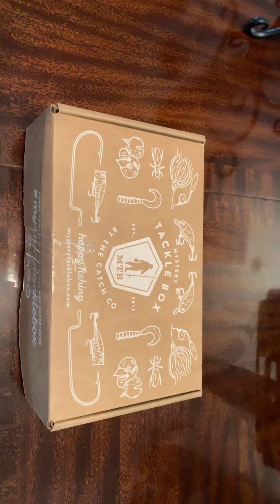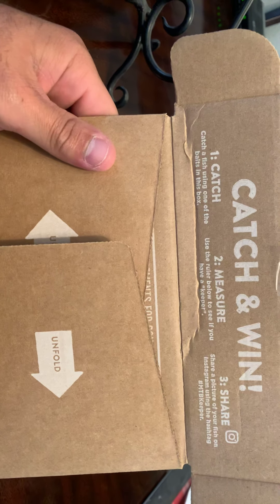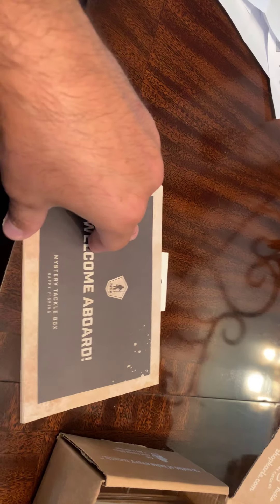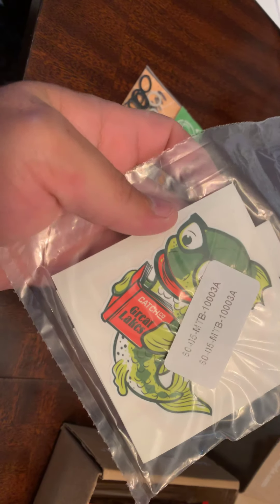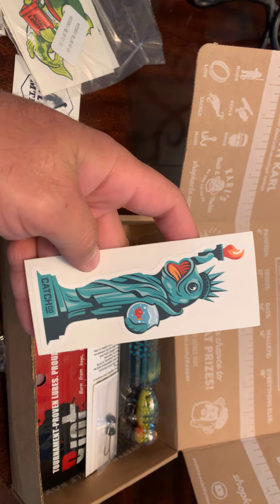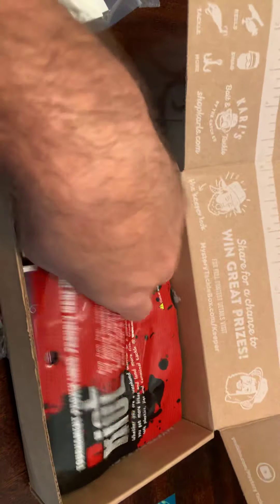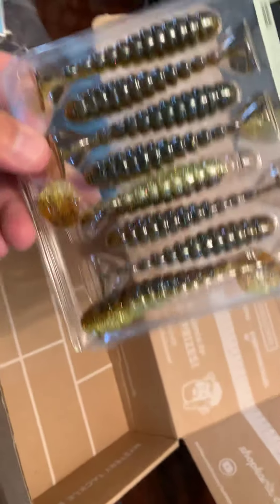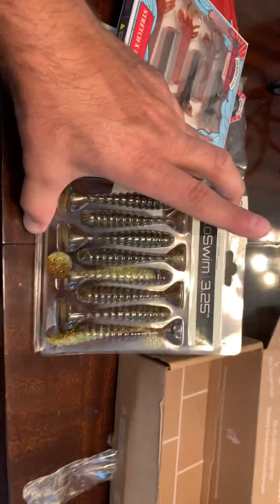Karl mystery tackle unboxing!